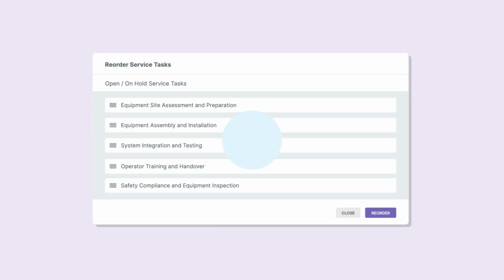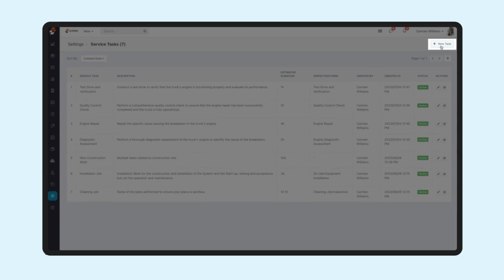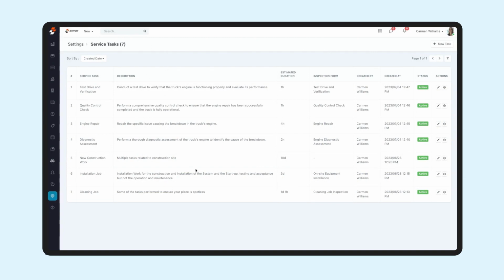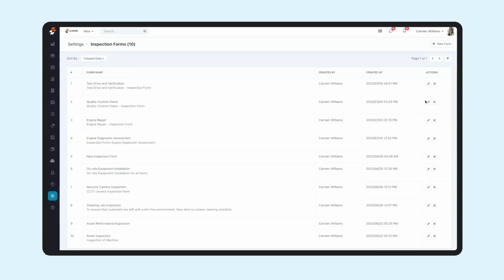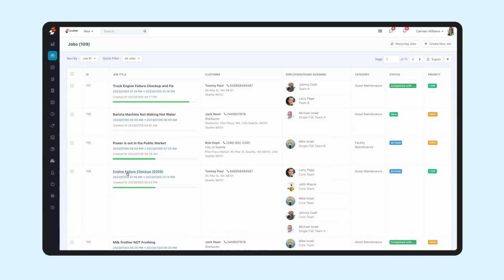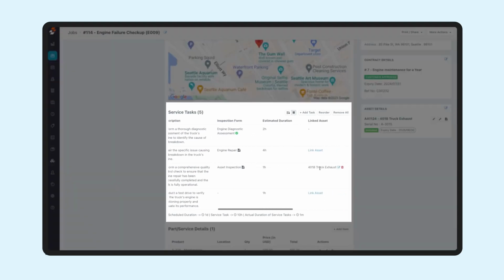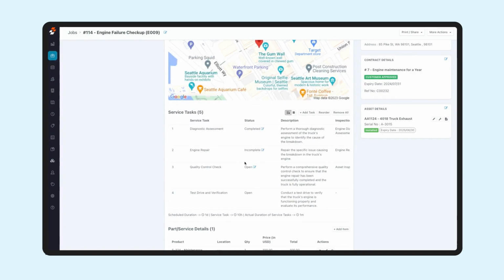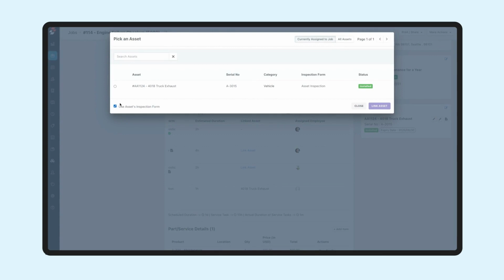Walkthrough of Zuper's Service Task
In this demo video, we'll walk you through the Service task of Zuper and show you how to utilize it in your job management effectively. Whether you're a business owner or a field service professional, Zuper provides the tools you need to optimize your work order operations.

Let's dive in and discover how Zuper can revolutionize the way you manage complex jobs.

Want to learn more about Service Task? Get started with Zuper. To sign up for your own demo of Zuper,